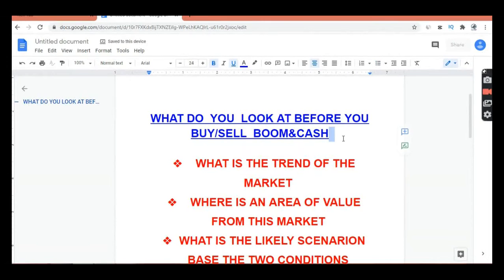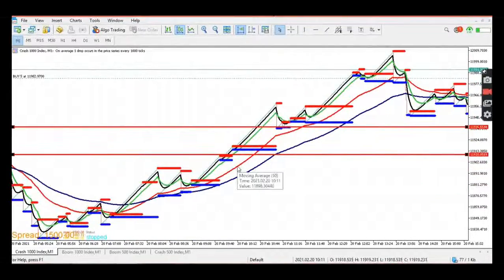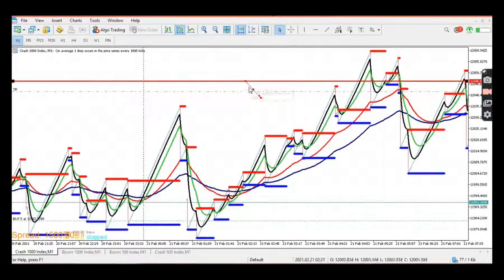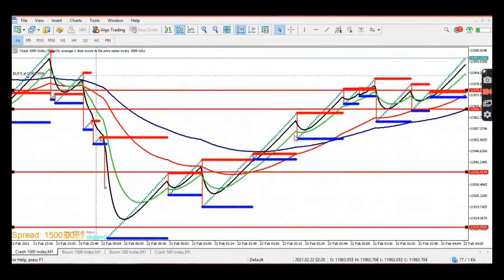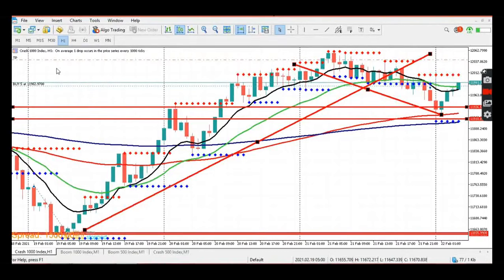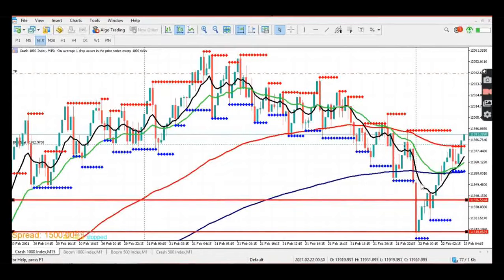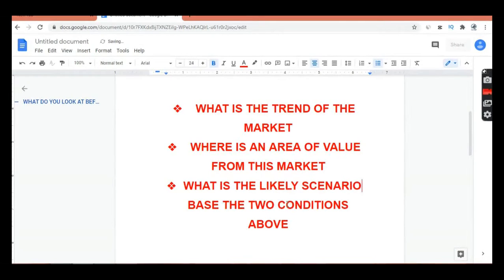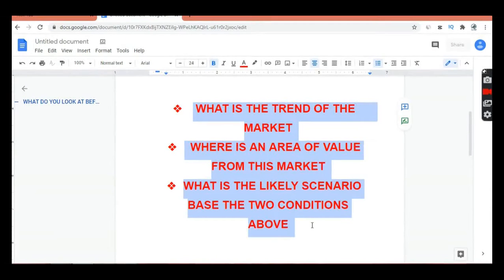Boom and crash secret trading strategy:three things to look At before you buy and sell BOOM&CRASH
In this video you will learn how to trade Boom and crash trading strategy, And  also i will give you all the secret's of boom and crash trading set up that you will use to trade boom and crash strategy, and also how to catch spikes on boom and crash  2021, I also Used Live Real Account to Back test this killer Strategy for greater profits.